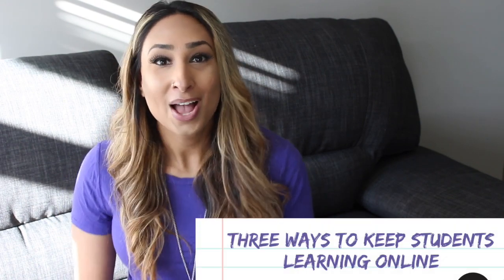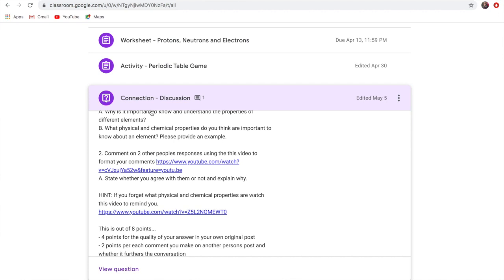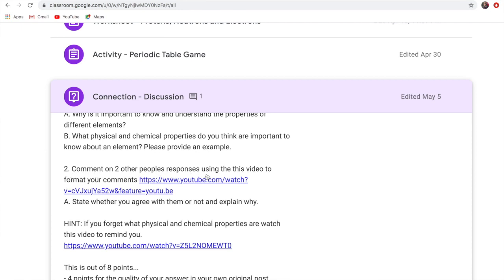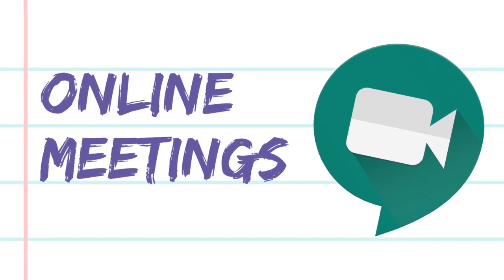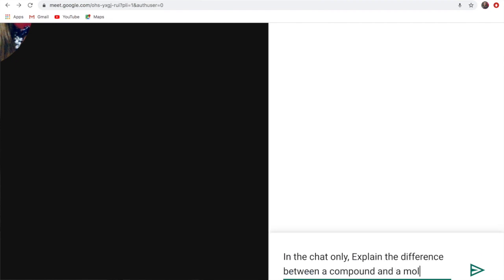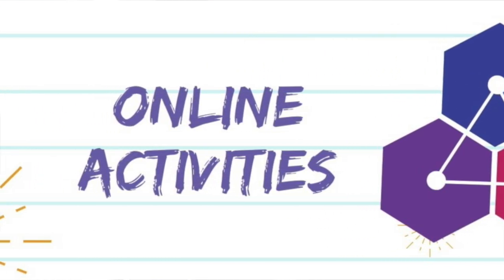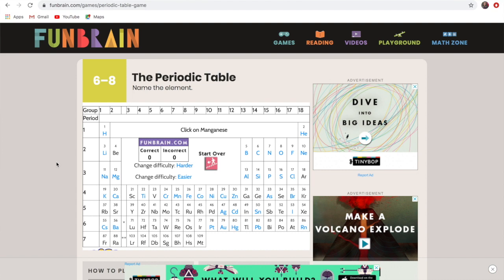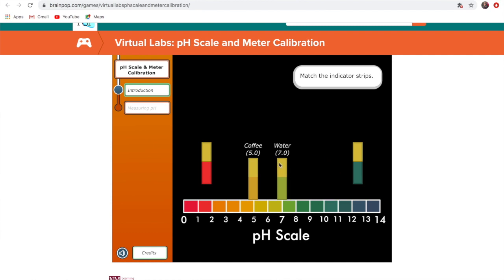3 Tips for Engaging Students Online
As we move to the final month of the school year, you may have noticed your students spending less time online. So here are my three tips for Engaging Online Students.

Please let me know below what your favourite tip was or what are you doing in your online classroom to increase engagement!